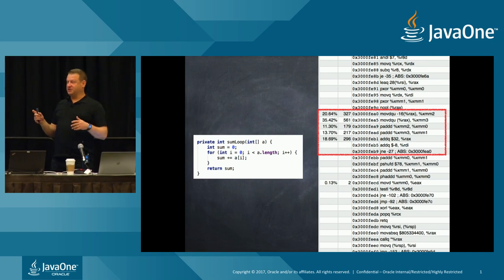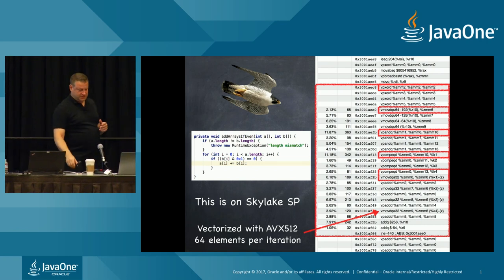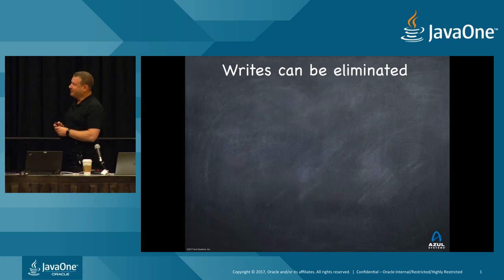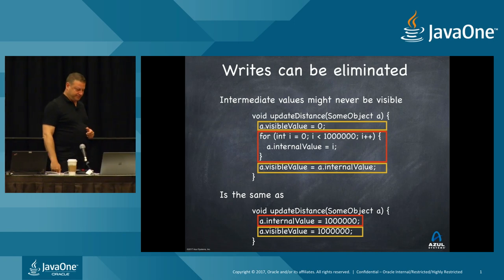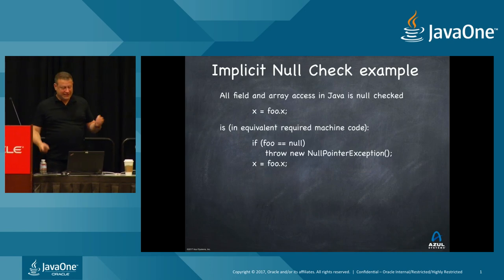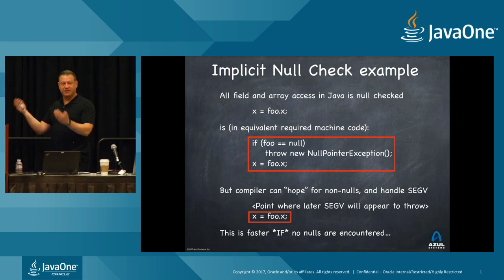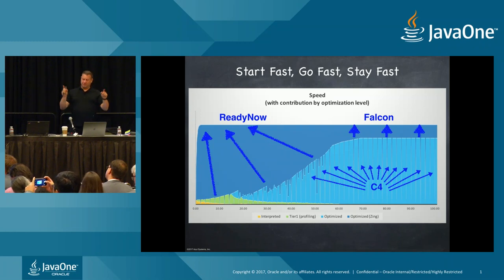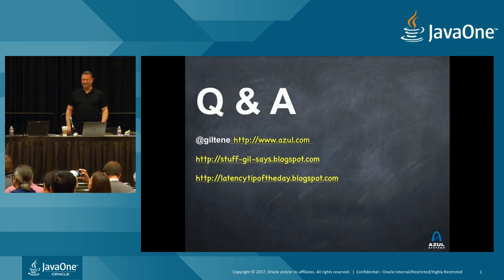Java at Speed: Getting the Most Out of Modern Hardware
Gil Tene, CTO, Azul

Getting the most out of your Java applications can be an interesting challenge. Understanding some of the optimizations the latest crop of JVMs are able to apply when running on the latest servers may help with that. This session discusses some of those features and optimizations. Besides covering some JIT compiler capabilities, it takes a look at the evolution of Intel-based server platforms, quickly traversing features introduced over the past few years. It also demonstrates some examples of JVM JITs using these capabilities, where available, as they adapt the code they generate to the specific processors they run on. If you like to geek out to the sound of mechanical sympathy discussions, this is the session for you.